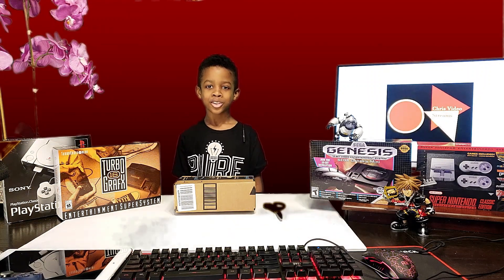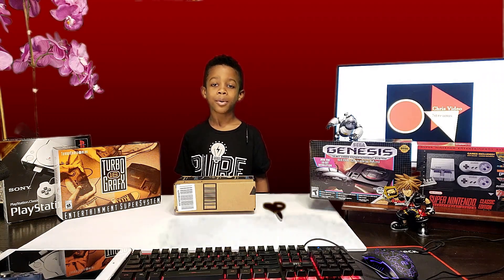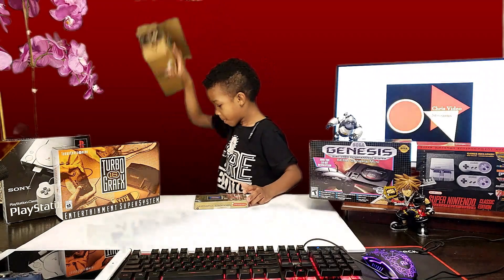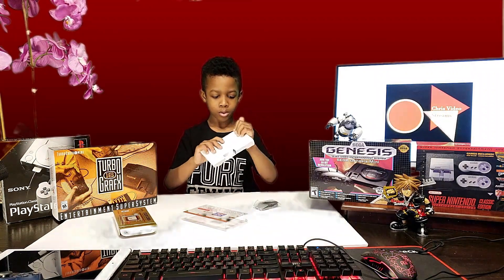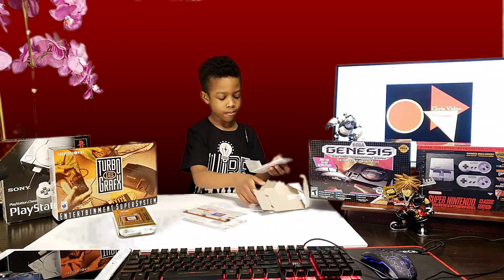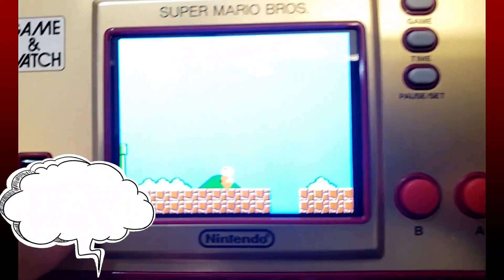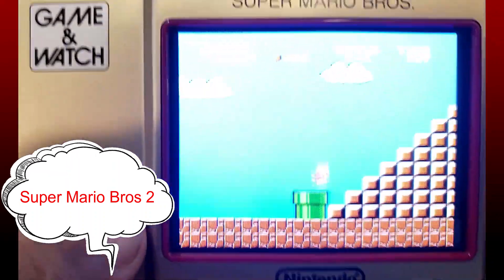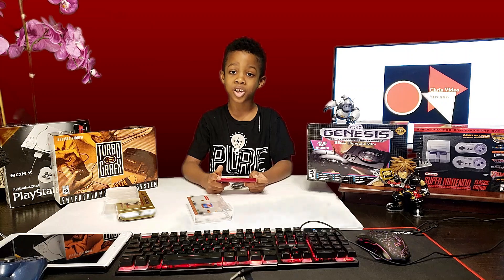Nintendo Game & Watch Super Mario Bros. Unboxing.